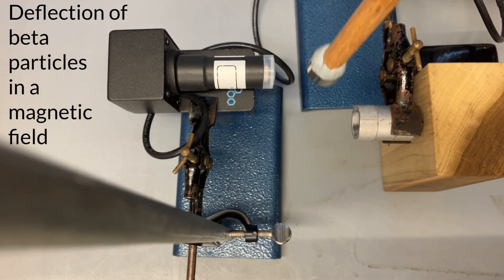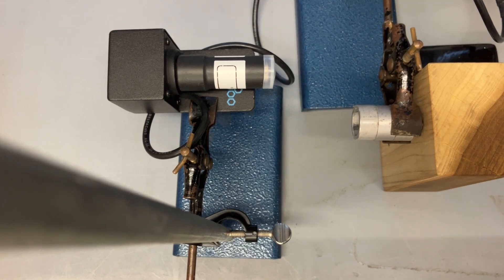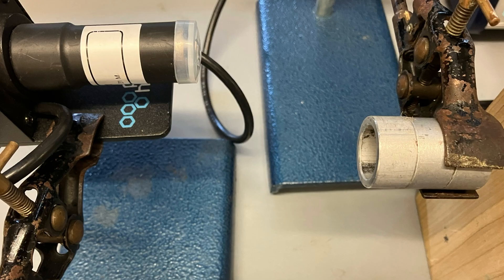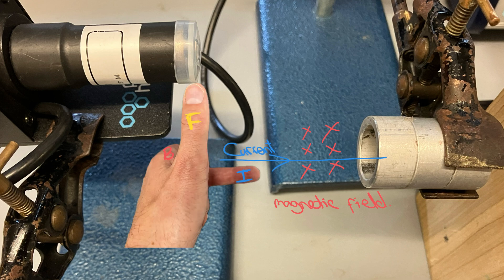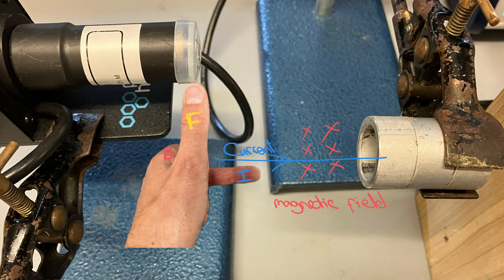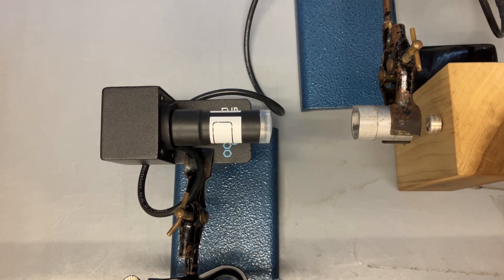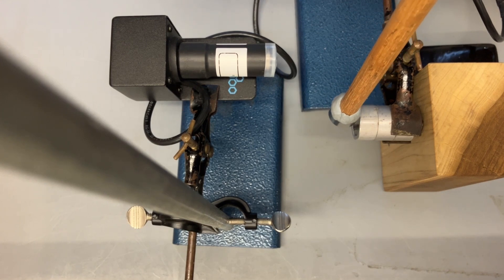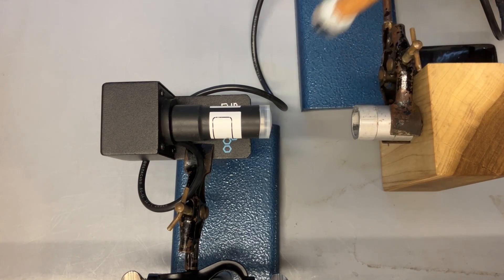Deflection of beta particles by a magnetic field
Shows how beta minus particles from a Strontium 90 source can be deflected using a strong neodymium magnet so that more of them enter an offset Geiger Muller tube.  If you are demonstrating this make sure you don’t put your hand in front of the source whilst moving the magnet in and out or moving when moving the GM tube.  Good when teaching radioactivity or charged particles in magnetic fields in A-level Physics.